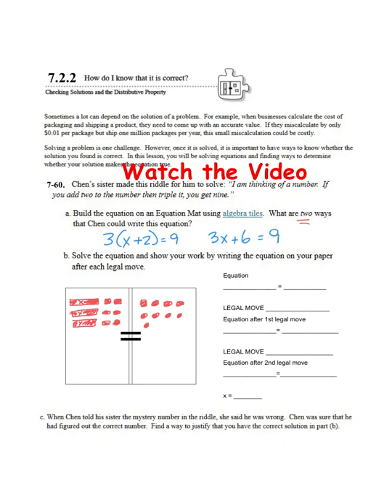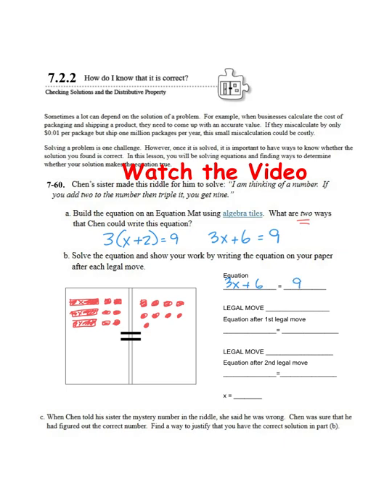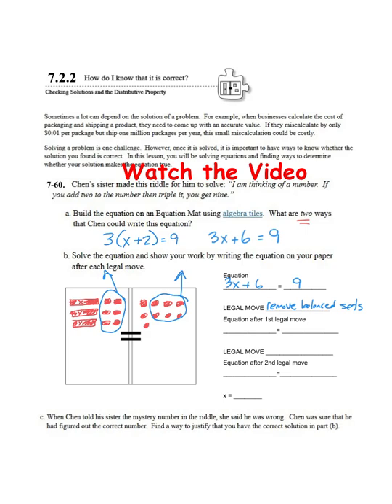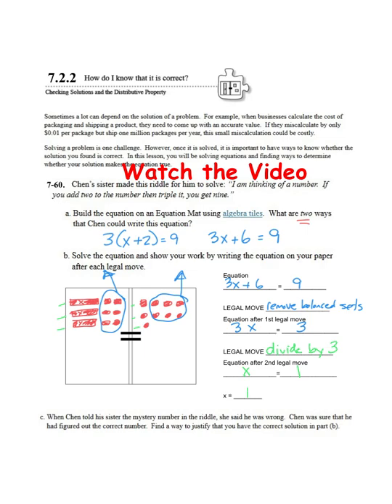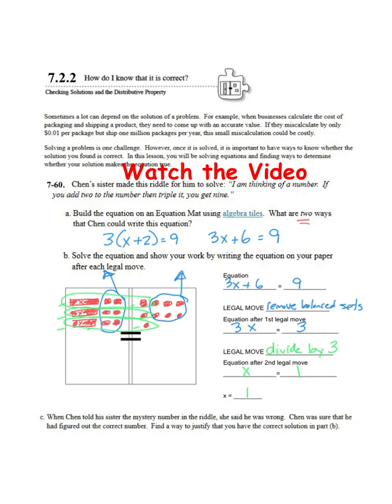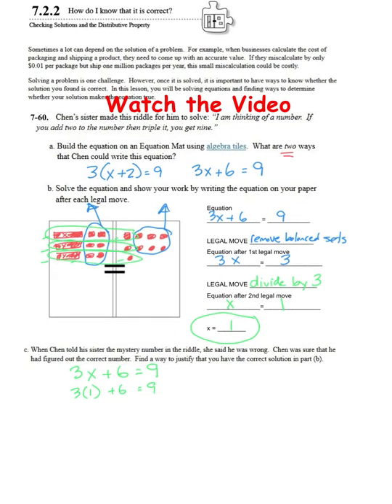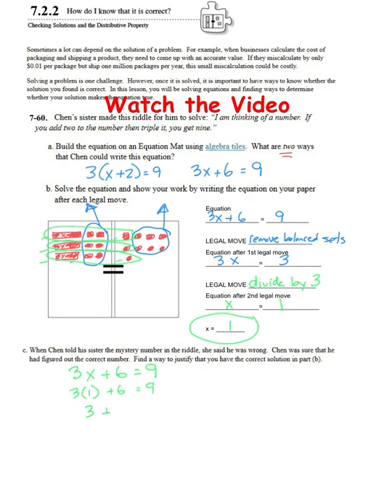CC2 Lesson 7.2.2 7-61